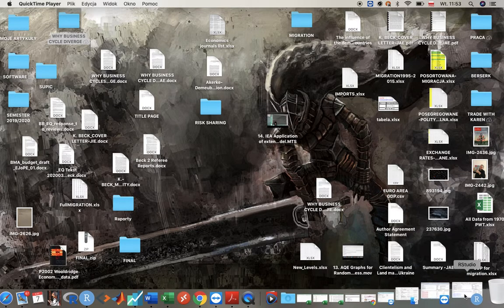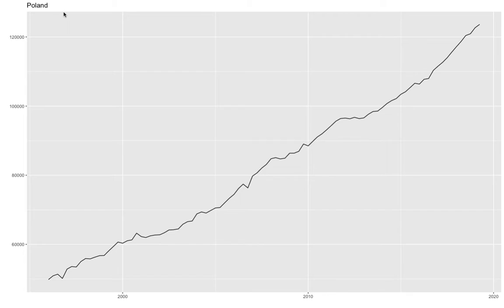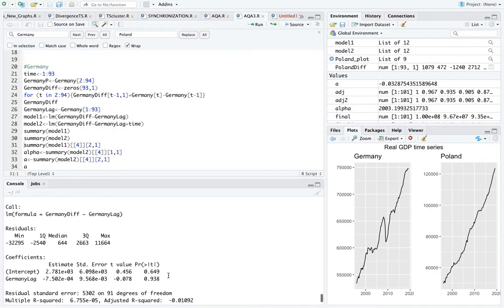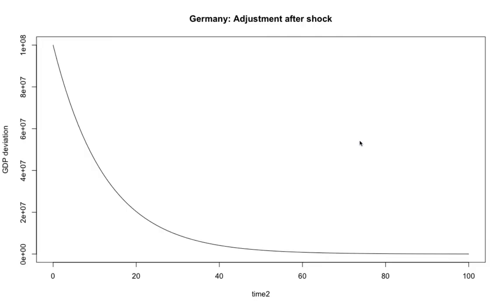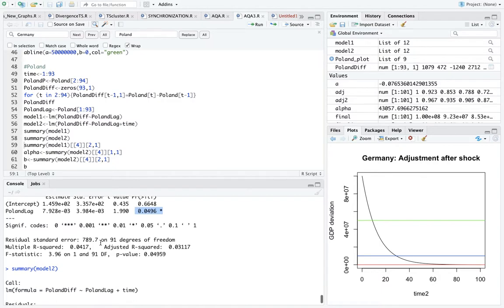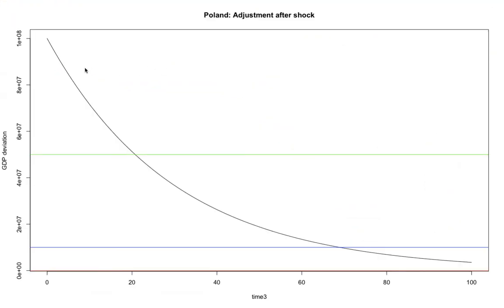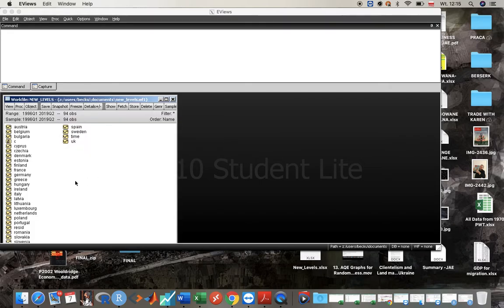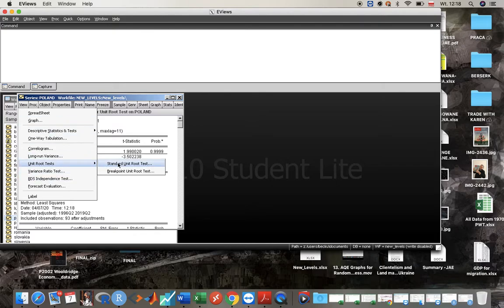23. AQE: Models for GDP of Poland and Germany and unit root testing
The video explains how to estimate different models for real GDP of Poland and Germany. the two types of models are tested: Random Walk with Drift and Trend Stationary Process. ADF unit root test is explained.